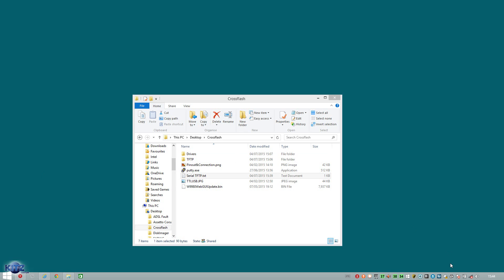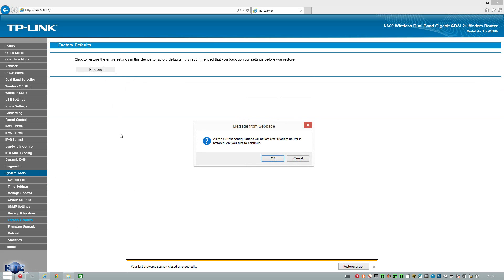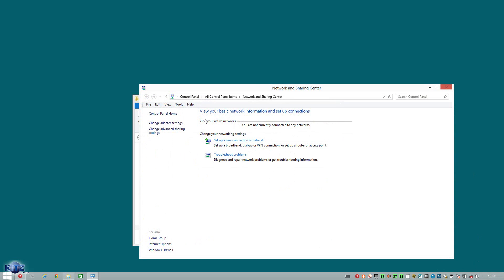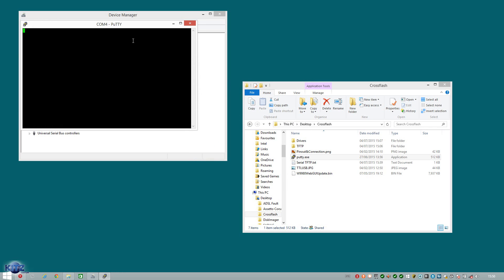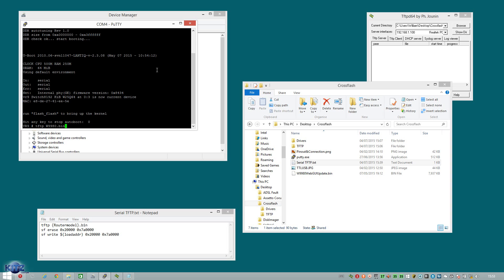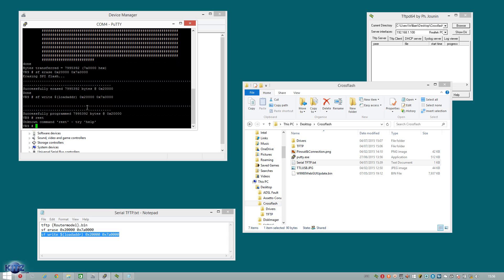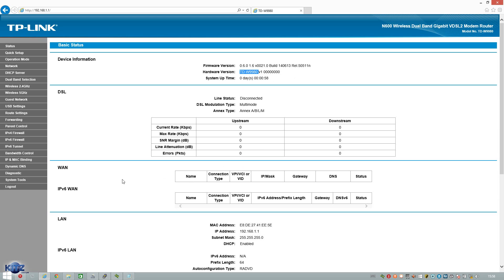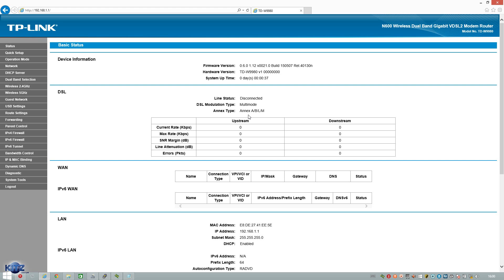Crossflash TP-Link TD-W8980 to TD-W9980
Once Downloaded Extract to your Desktop!!

32bit TFTP Software has been included simply run the tftpd32.exe if your running Windows 32 bit OS.

I must apologize for the quality for some reason running at Highest settings it cause BSOD's, however the jest of the Tutorial is there and the Flashing TFTP commands are in Serial TFTP.txt.

Also included is the TTL PinOut file Pinout&Connection.png.

For Issues with WiFi aka Damaged radio partition i have included a fix over